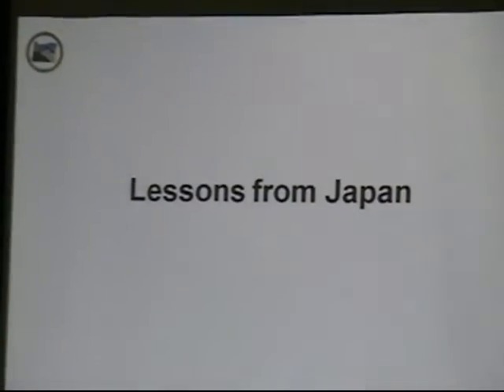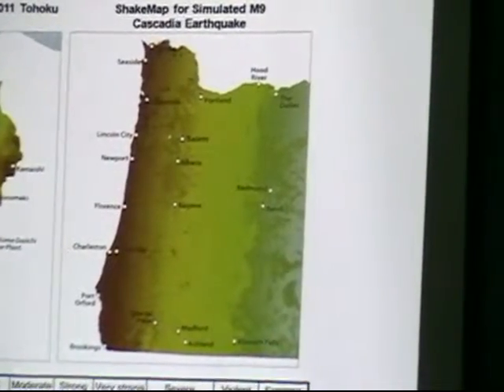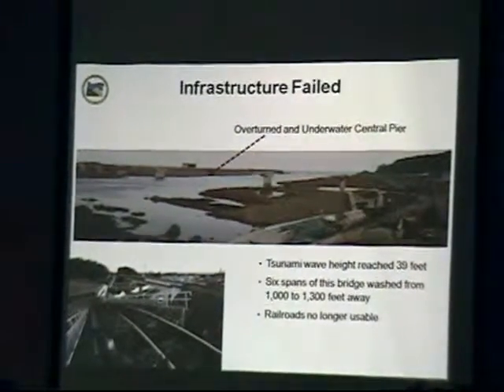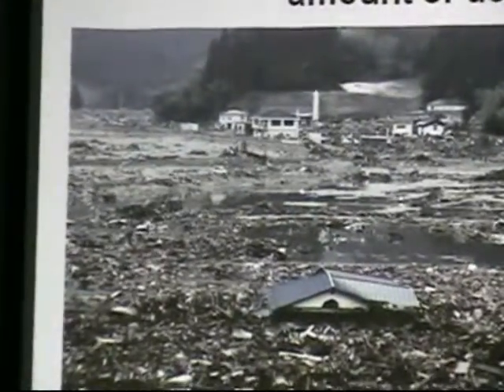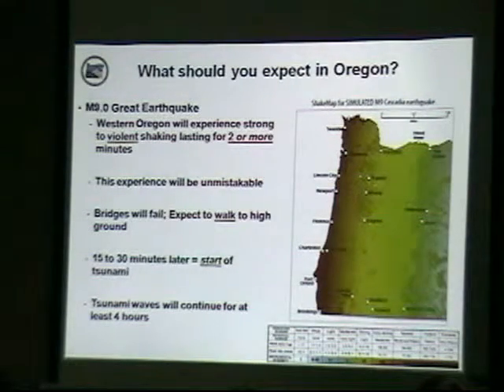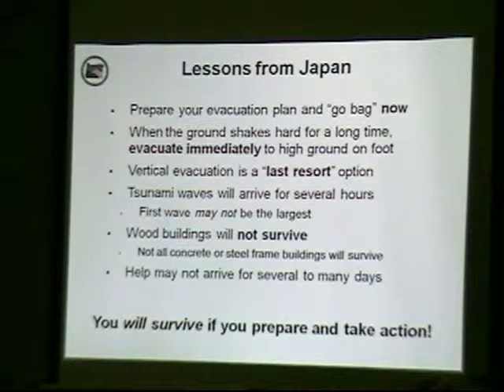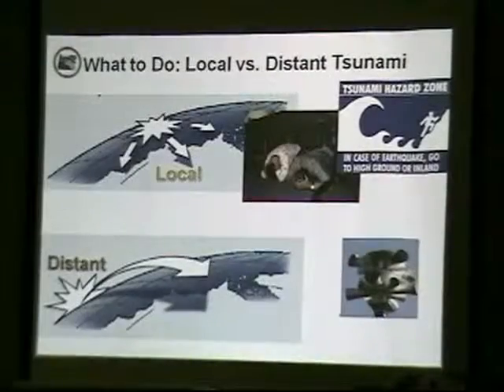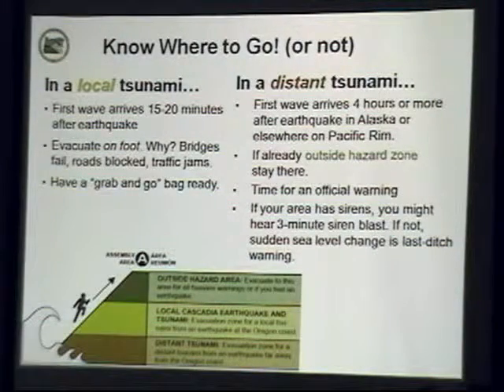2013 Warrenton Tsunami Rally 2/4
Oregon Department of Geology and Mineral Industries Earthquakes and Tsunami Presentation in Warrenton, OR on June 20, 2013. See links to parts 1, 3-4 below.  for maps and more information about Tsunamis in Oregon